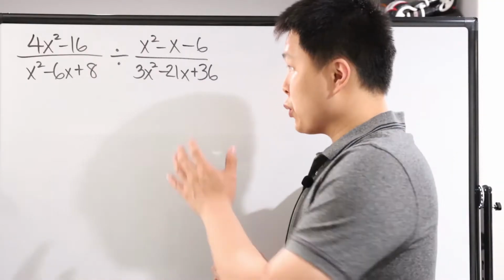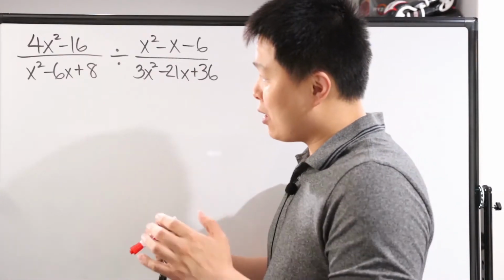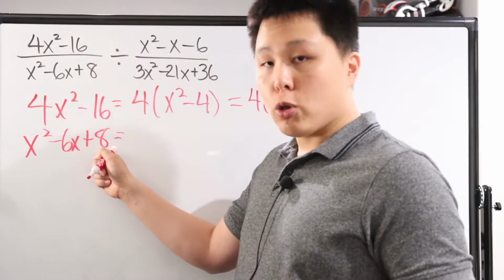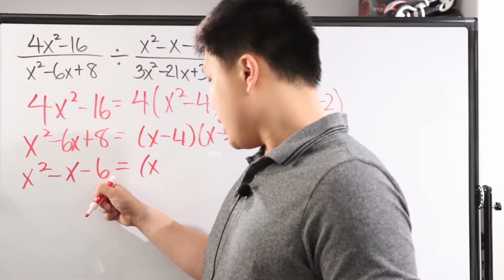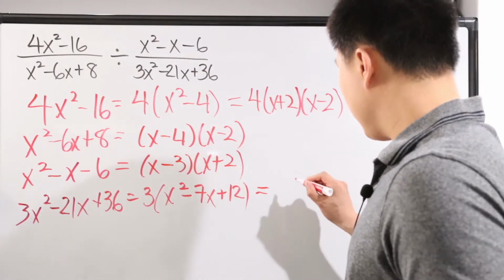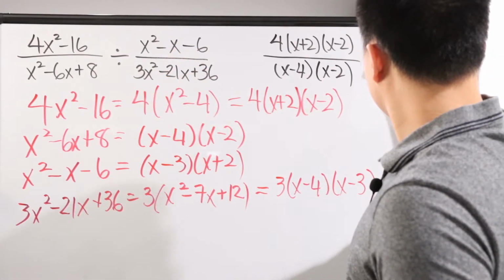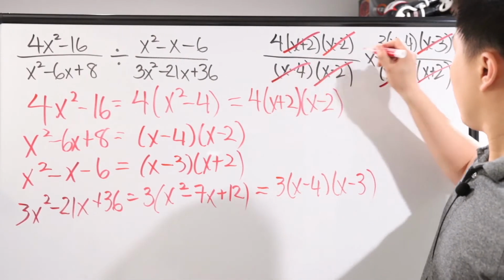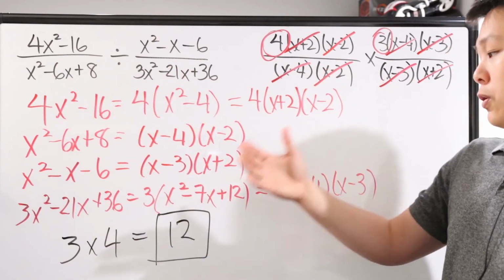Solving Equation by Factoring - Practice Problem | CAVEMAN CHANG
Problem of the Video: ((4x^2+16)/(x^2-6x+8))/((x^2-x-6)/(3x^2-21x+36)) = ?

Credits:
Image: set of modern classroom
Designed by: brgfc / Freepik